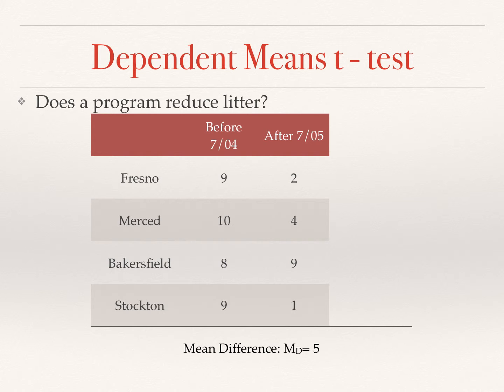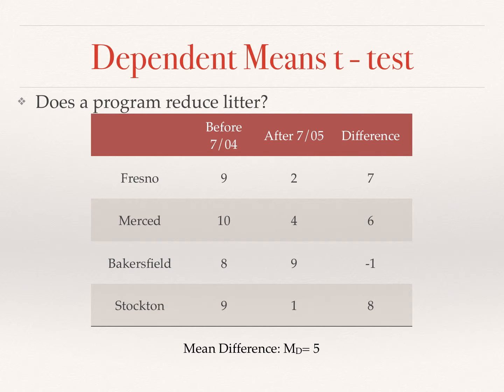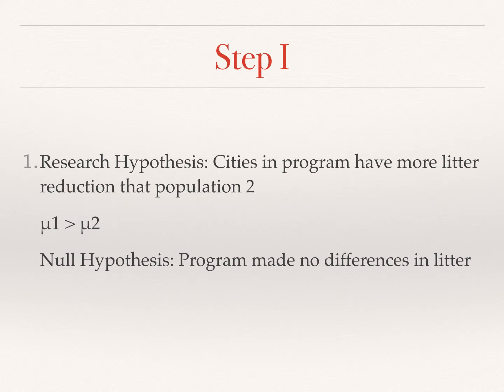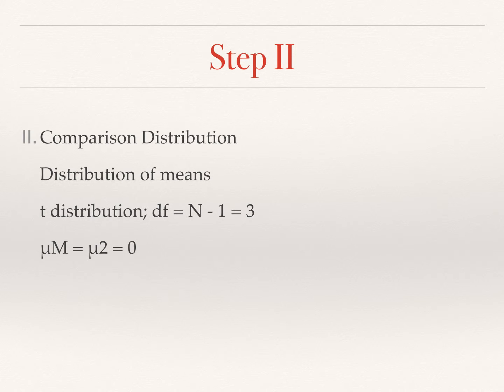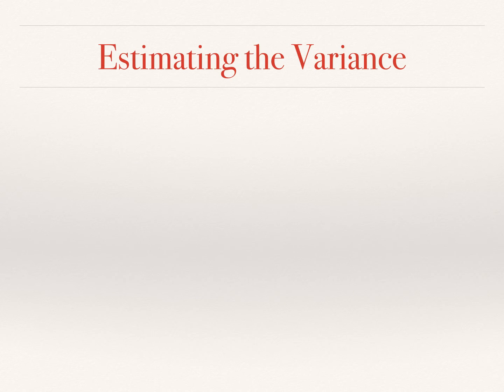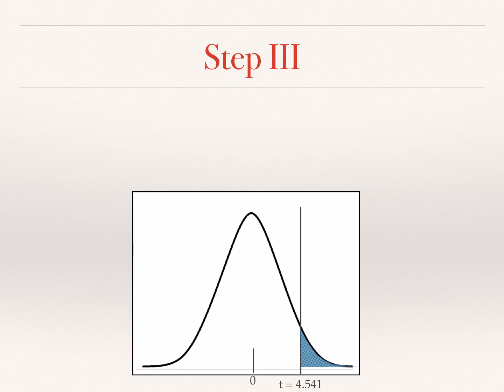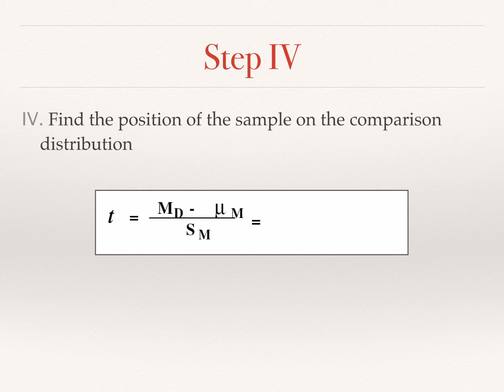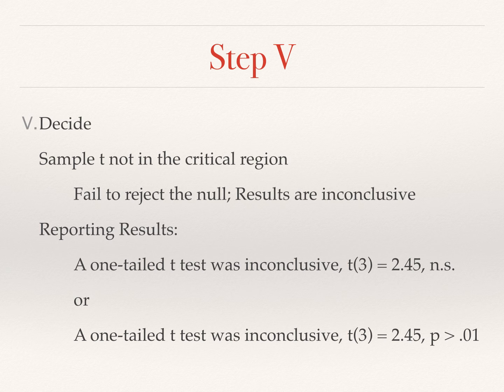Repeated Measures t Tests Part II Online Example